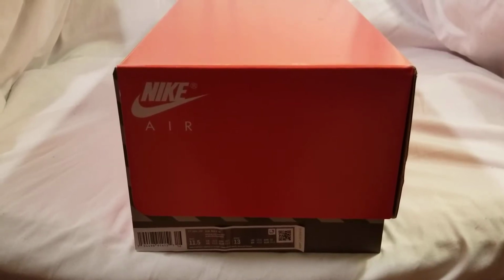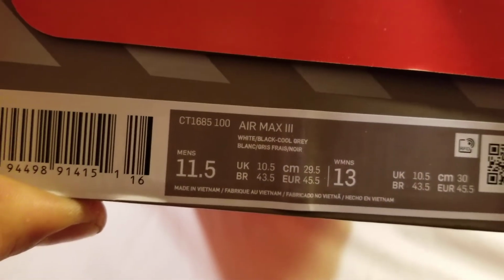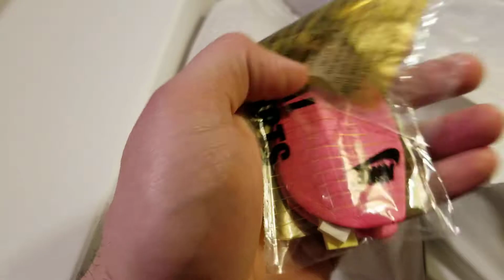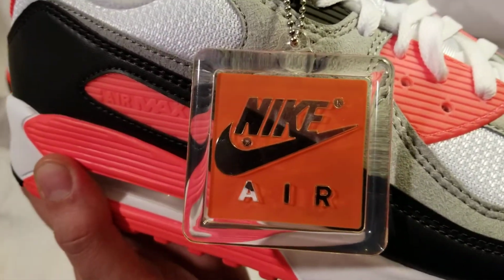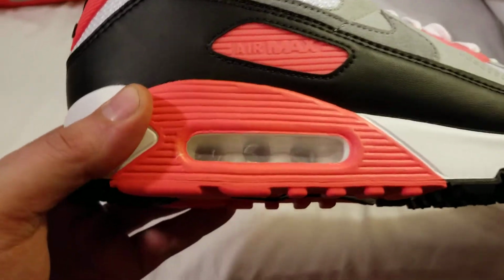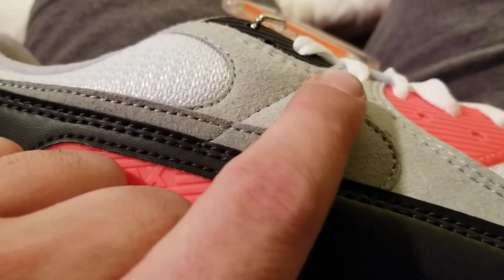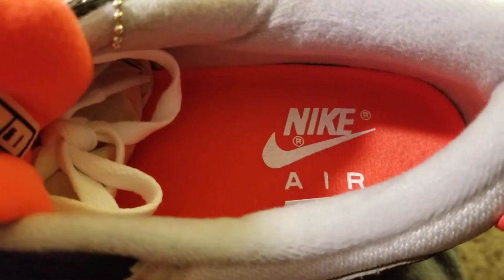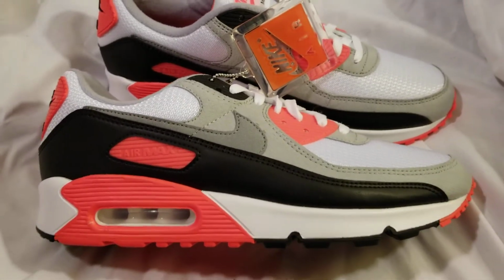Air Max 3 (Air Max 90) - OG Infrared Review